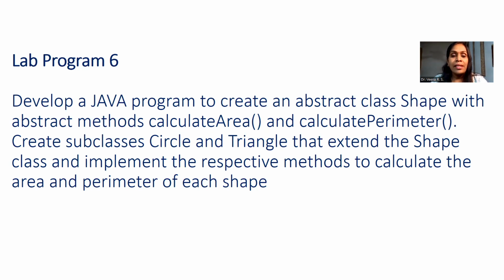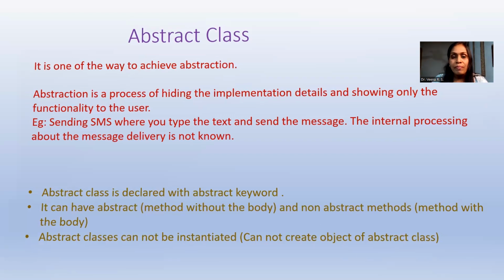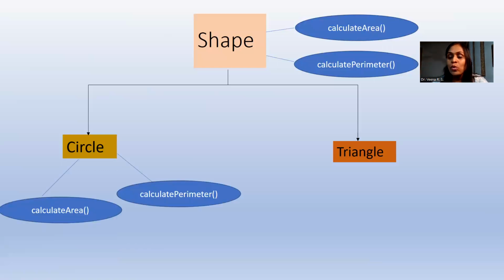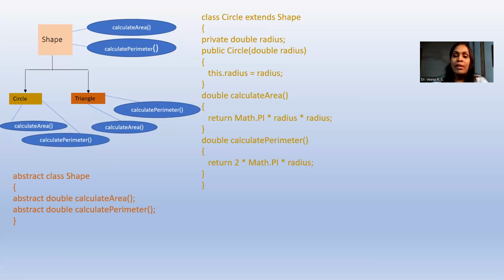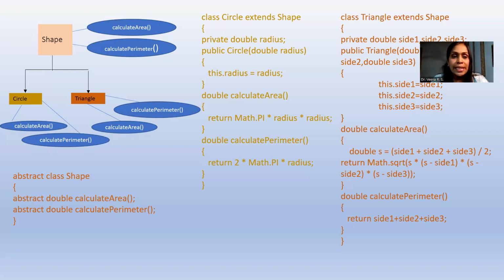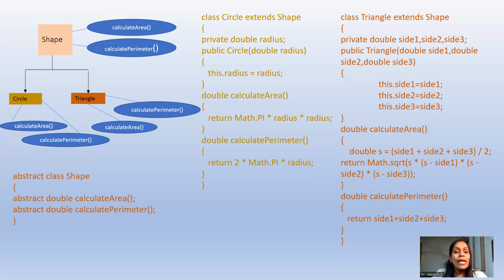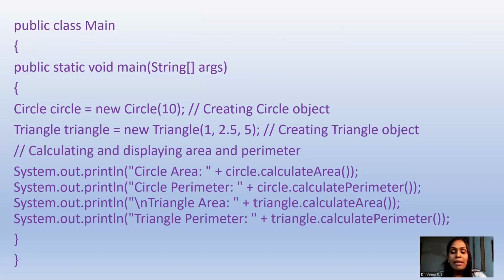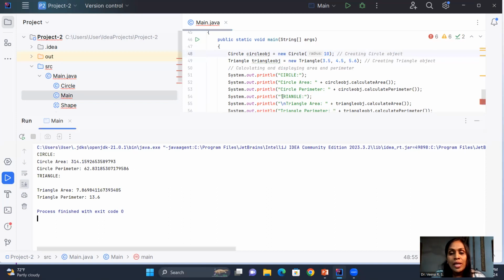Object Oriented Programming With JAVA (BCS306A) | VTU 2022 Scheme | Lab Program-6